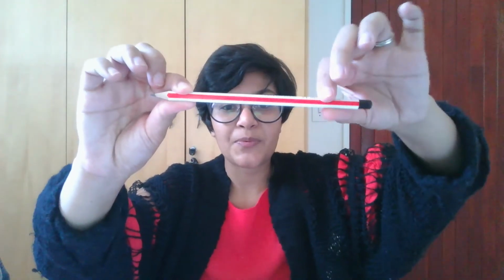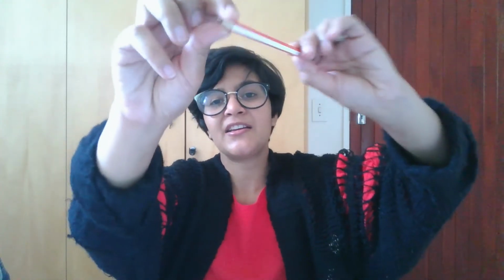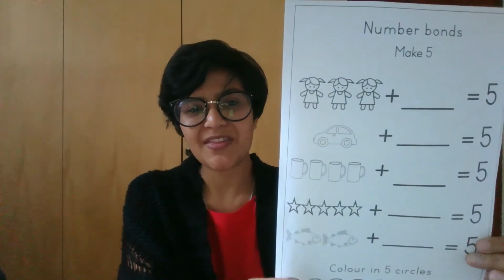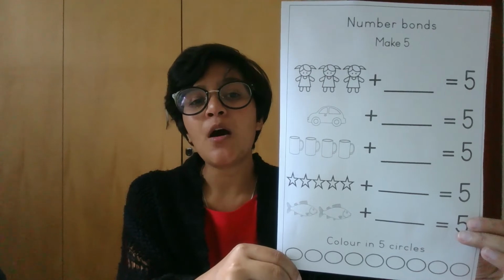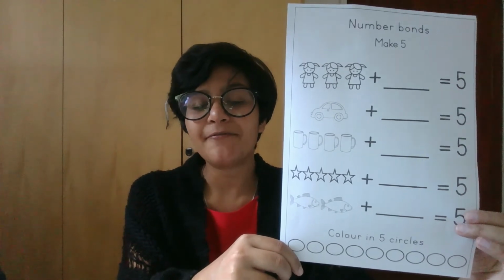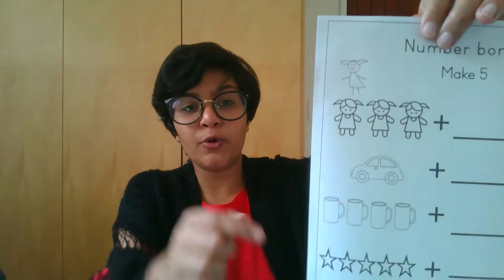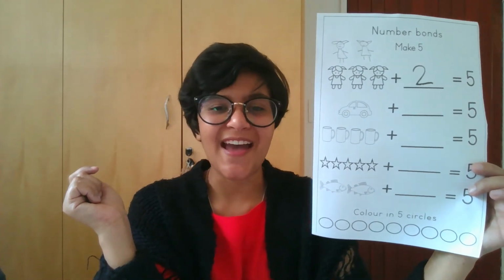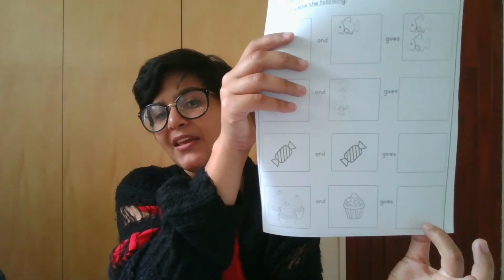lockdown pack lesson 3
In this lesson we go on a shape hunt to look for "box shapes"
We also discuss number bonds, and making 5.
We end off our lesson with building CVC words